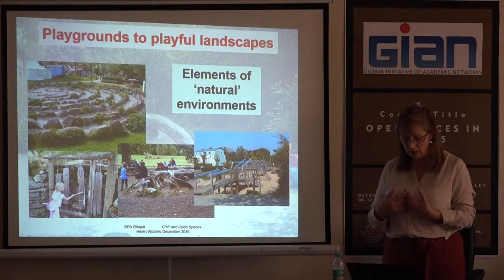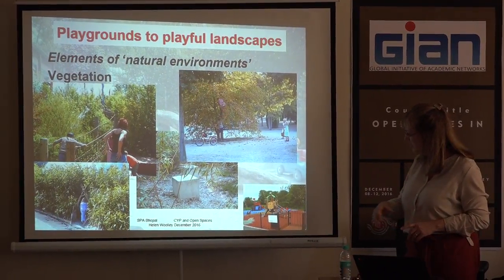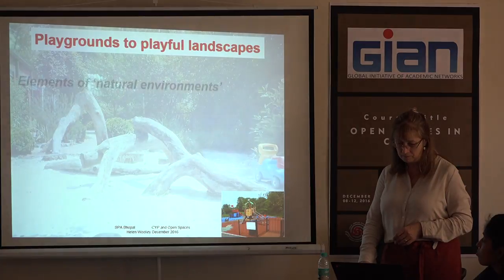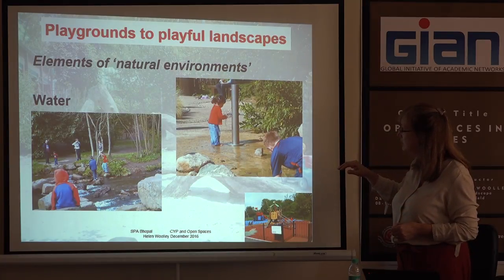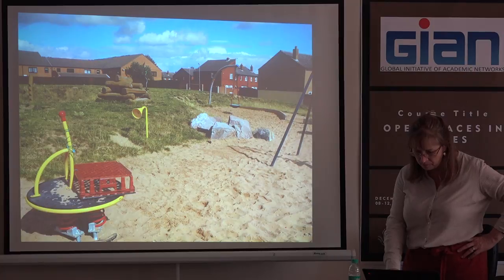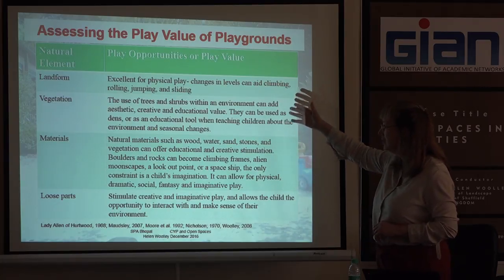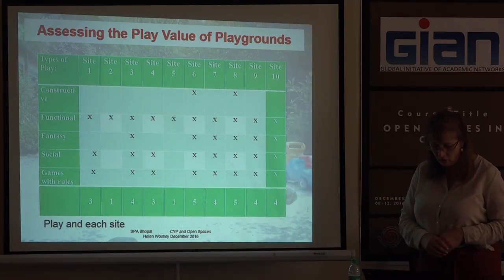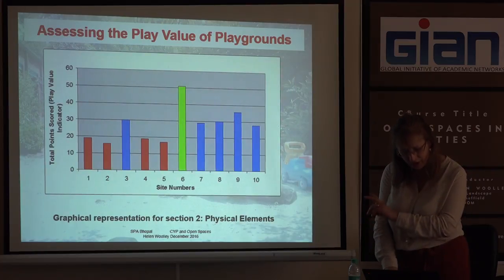Designing for children